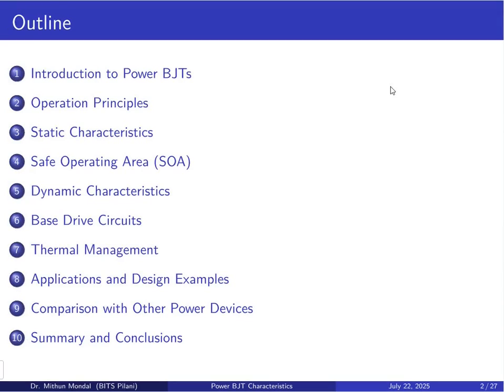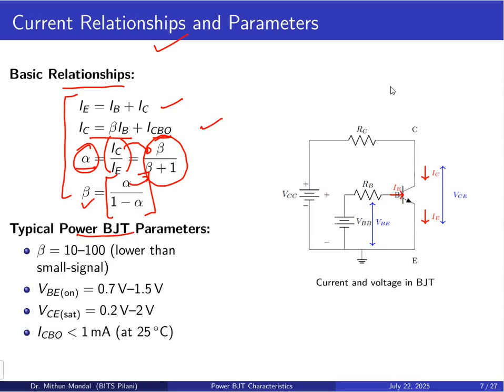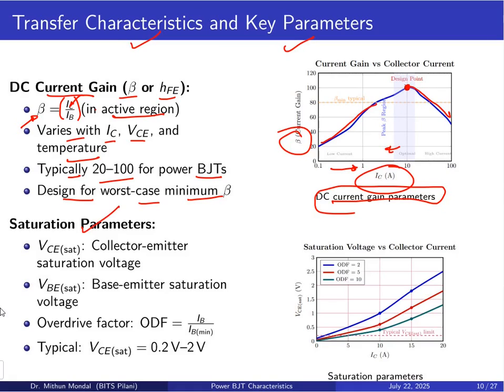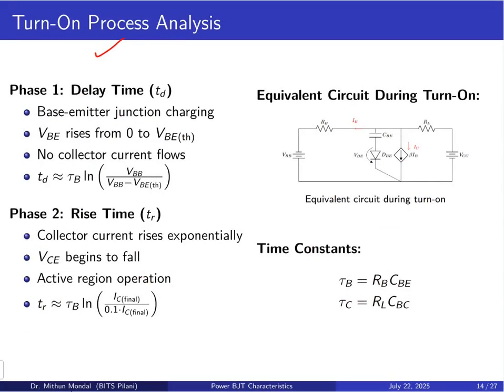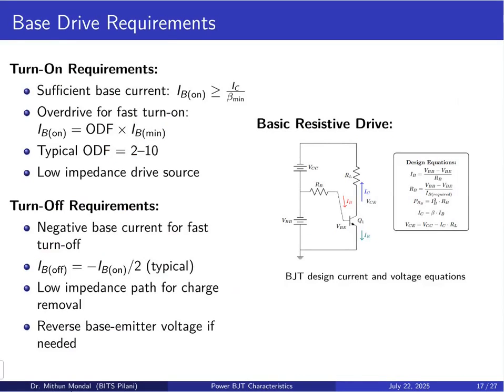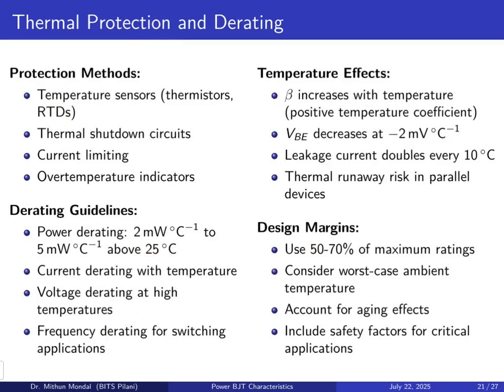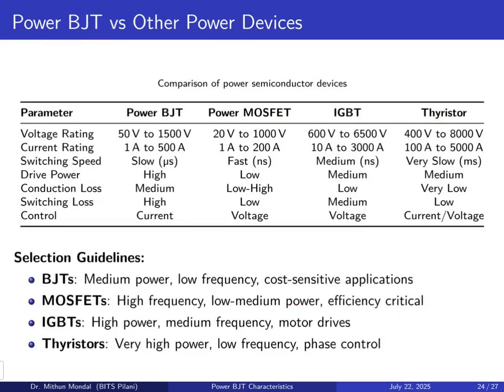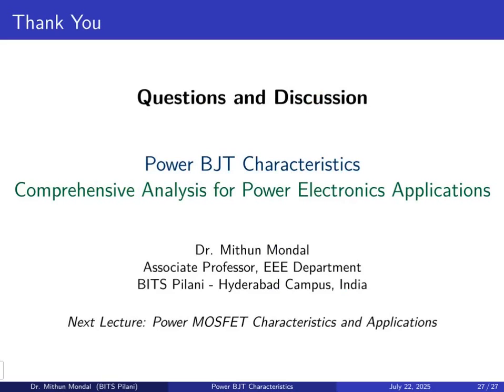Power Electronics | Lecture - 5A | Power BJT Characteristics: Structure, Operation, and Applications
Power BJT Characteristics: Structure, Operation, and Applications

Dive into the world of Power BJTs (Bipolar Junction Transistors) with this comprehensive guide covering their fundamental structure, detailed operational principles, and diverse applications in power electronics. Understand how these robust semiconductor devices handle significant current and voltage, making them crucial components in amplifiers, switching circuits, motor drives, and power supplies. This resource provides essential insights for engineers, students, and enthusiasts looking to master power electronic design and troubleshooting. Explore topics like breakdown voltage, current gain ($\beta$), thermal considerations, and switching speed.

Important Search Queries:

 Power BJT structure explained
 How Power BJT works
 Power BJT applications in electronics
 BJT characteristics power electronics
 Power BJT vs. MOSFET
 High power transistor operation
 Bipolar junction transistor breakdown voltage
 Power BJT current gain
 Thermal management in Power BJTs
 Power BJT switching characteristics
 Power amplifier design using BJT
 Switching power supply BJT
 Motor control circuits BJT
 Darlington pair BJT power applications
 Power BJT equivalent circuit